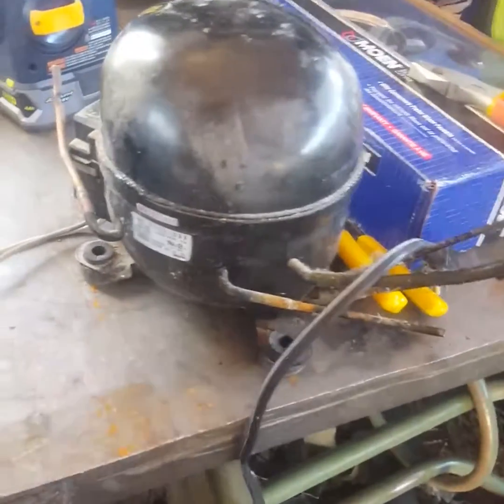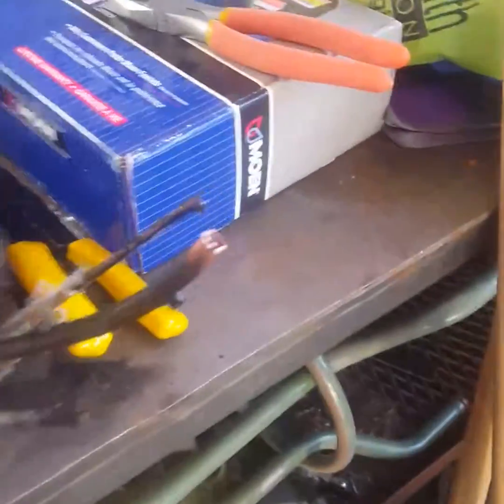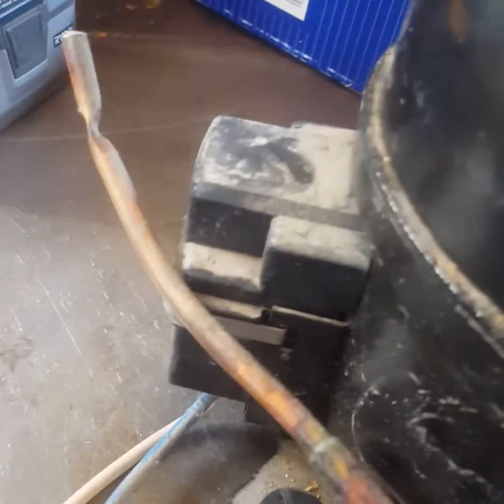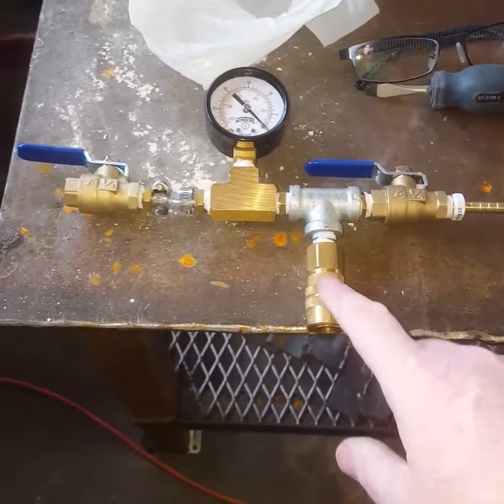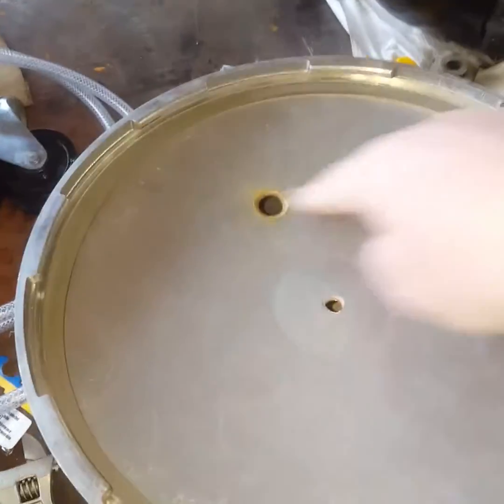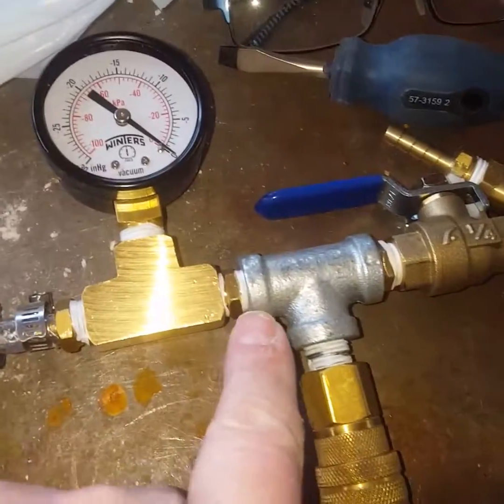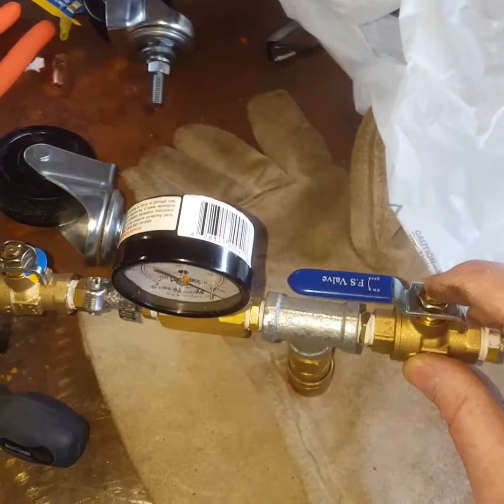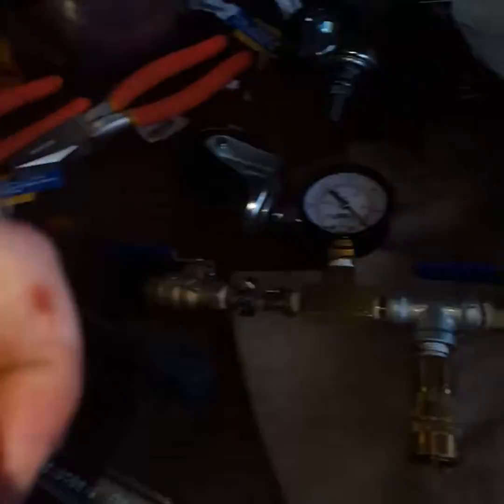DIY Vacuum Chamber from fridge compressor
This is my take on how I created a vacuum chamber from an old fridge compressor. The compressor was given to me, added a few fittings, connected to an old pressure cooker and done. I think I will need to cut hole in the lid and add in the Plexiglas so I can see inside as I use it.